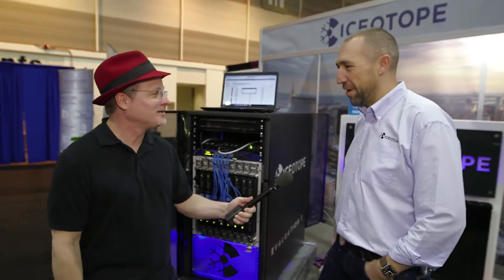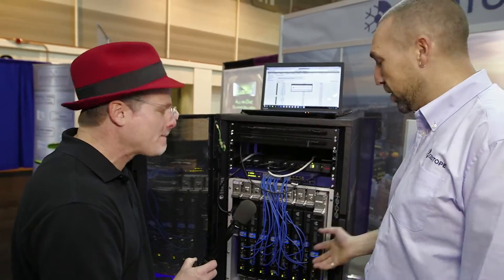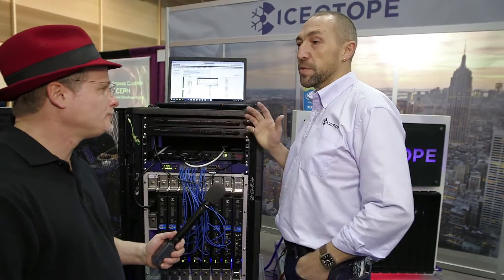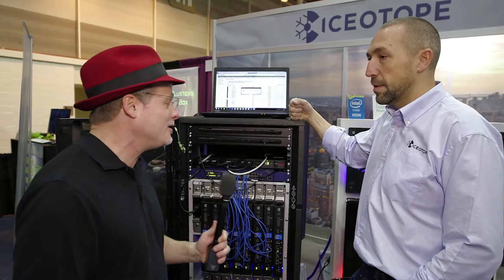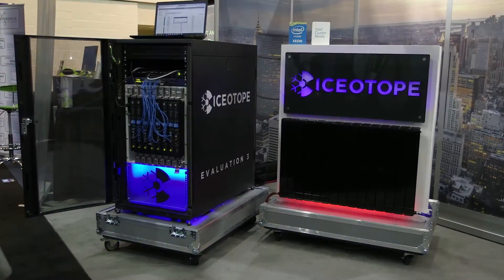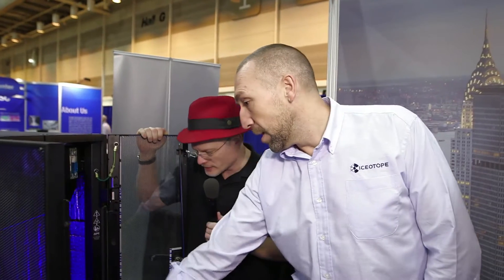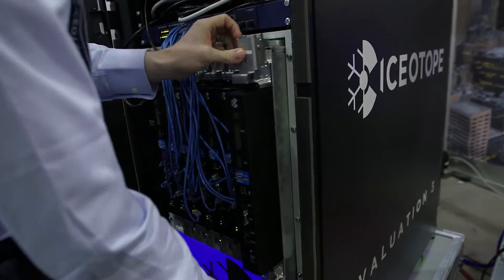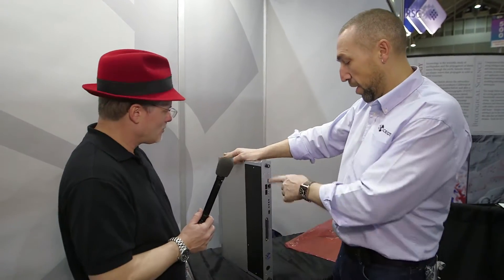ICEOTOPE Showcases Innovative Liquid Cooling at SC14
In this video from SC14, Keith Deakin from ICEOTOPE describes the company's innovative cooling solutions for HPC.